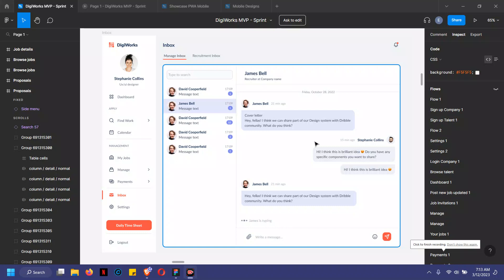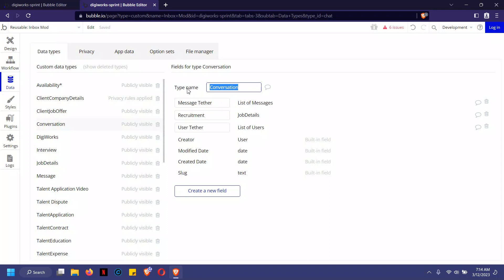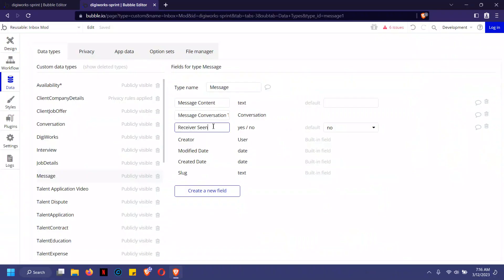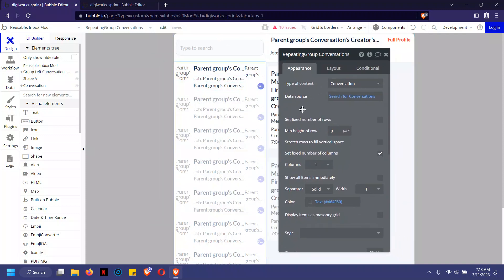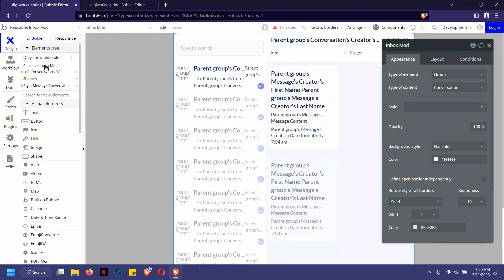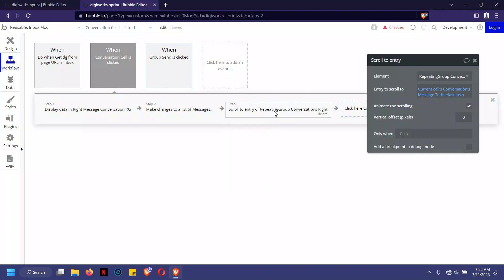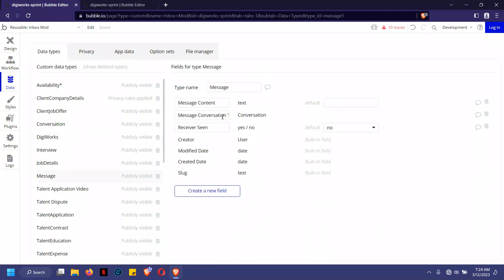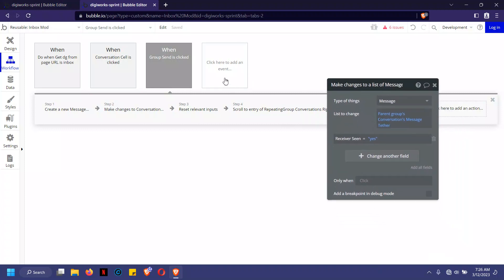Chat Feature Bubble.io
Quick explanation on setting up chat feature bubble.io